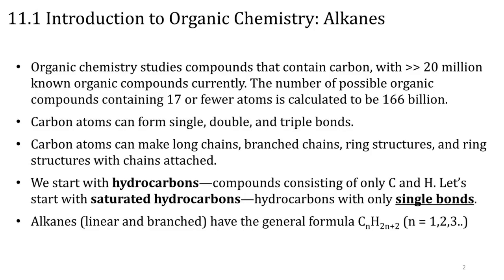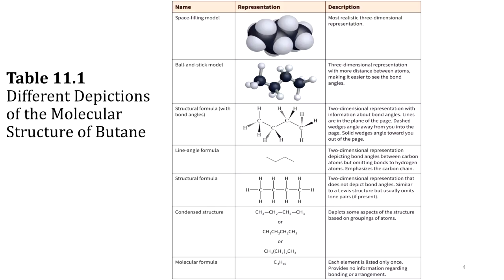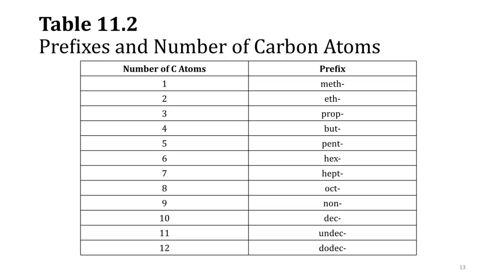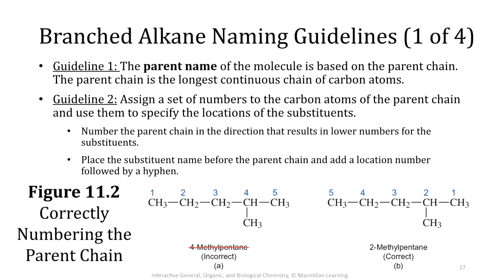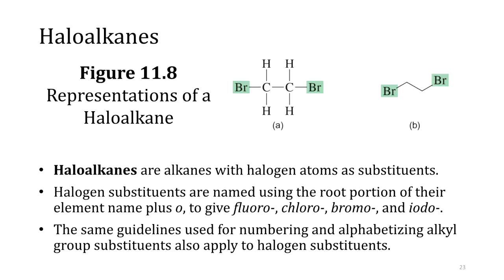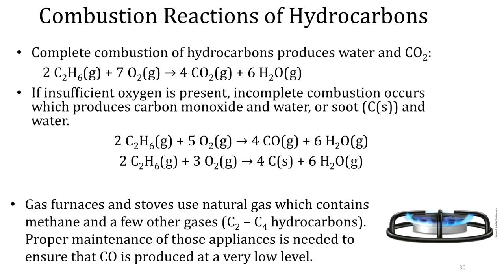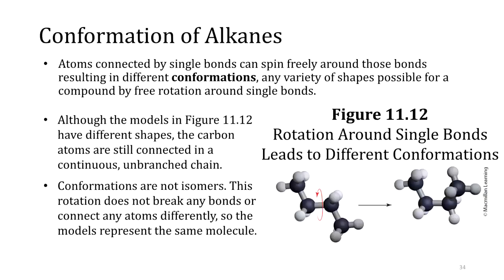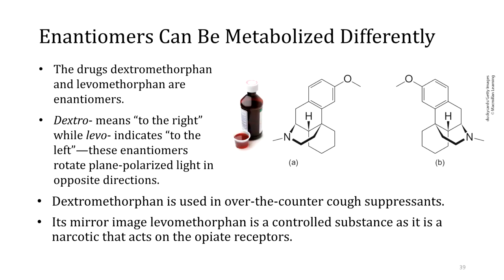4 Chapter 11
Saturated hydrocarbons for the Fundamentals of Organic Chemistry course